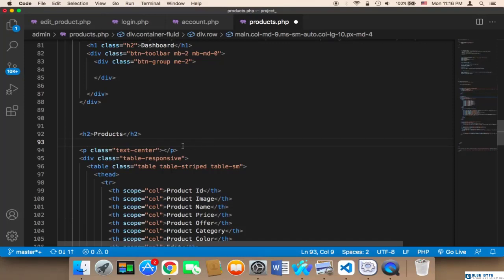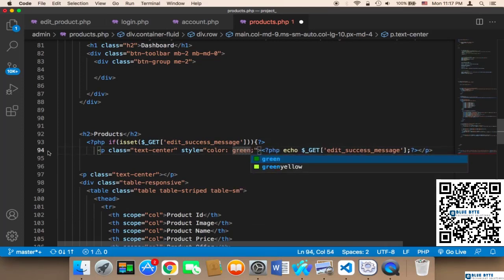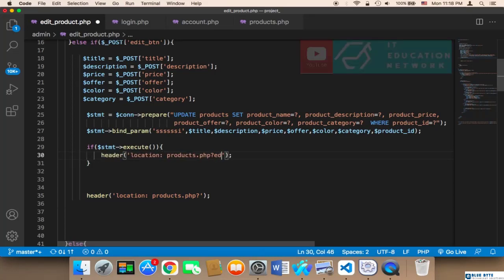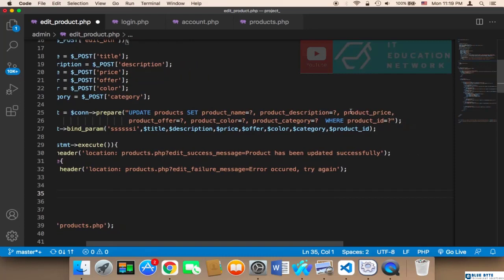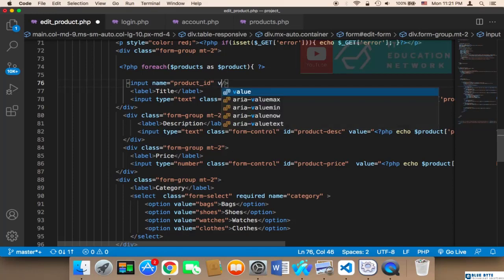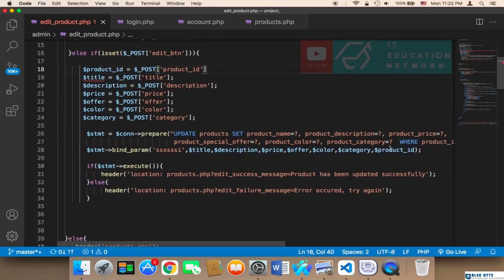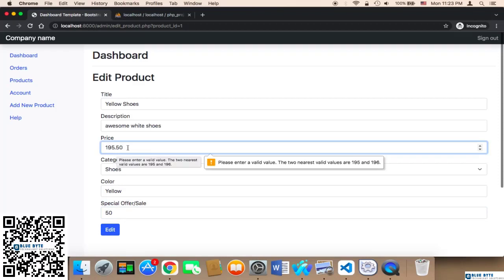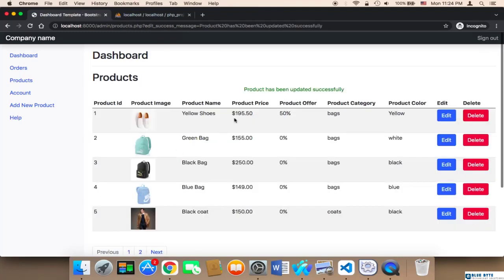Ecommerce Website With PHP & MySql - 129 - Edit product form 2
1. First, you will build a real-world web app, rather than building unrealistic project.

2. Second, I will teach you the “how-to” rather than concepts that you will end up abandoning.

3. Third, you will learn Full-Stack development. So you will learn HTML, CSS, Bootstrap & PHP and how they can work together to build complete e-commerce website.

4. Forth, you will learn one of the most important tasks that PHP can do. PHP is a web-based server-side programming language which means that it’s specialized in the web and can that work perfectly.

5. Fifth, you will intensify your programming skills.

Topics covered in This Course:

1. Install project environment & create project.

2. Run PHP project files.

3. Structure your project.

4. How to build a complete HTML & CSS E-Commerce Template.

5. How to build user-friendly designs using CSS and Bootstrap.

5. Logic behind building complete e-commerce website.

9. How to let customers add products to cart.

10 How to let customers place orders and checkout.

12. How to build a complete Admin Dashboard.

13. How to manage your database.

14. Best practices and techniques.

15. Organize your project.

16. Much much more…